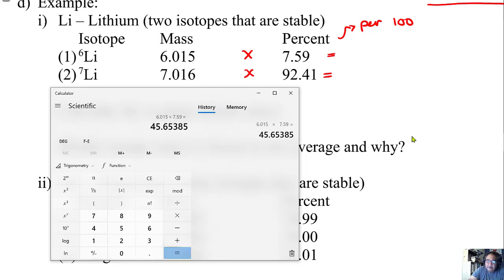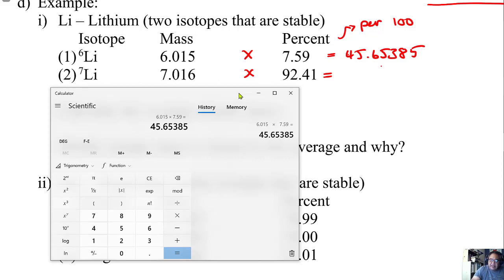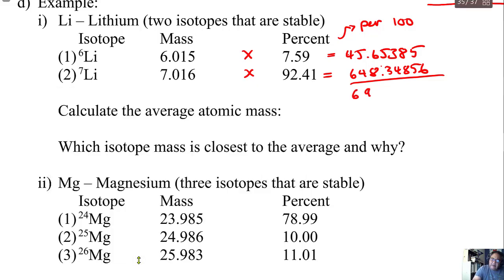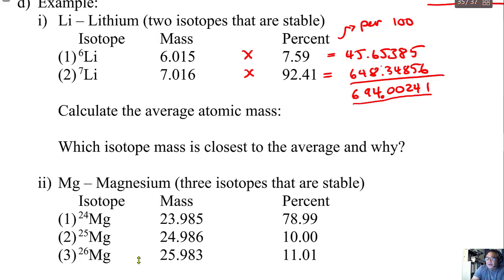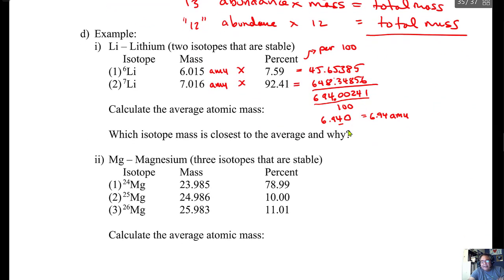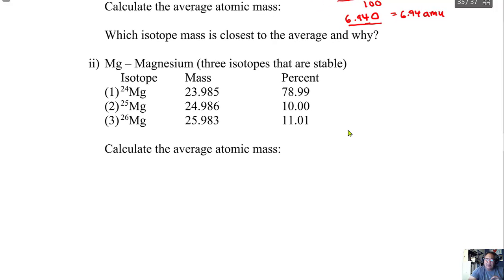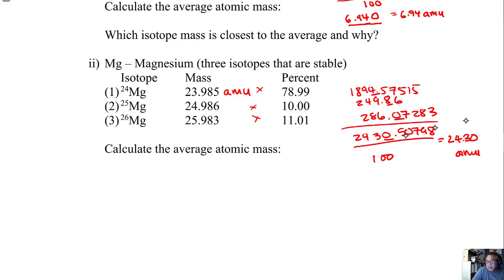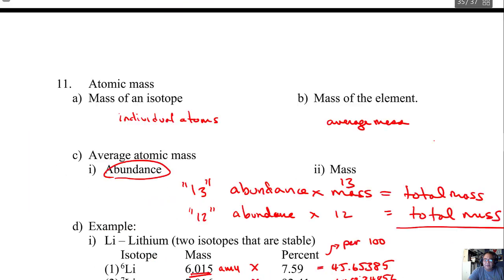Chapter 4 - Average Atomic Mass